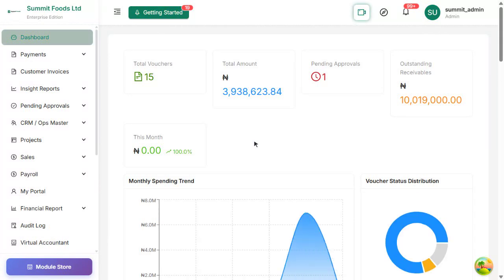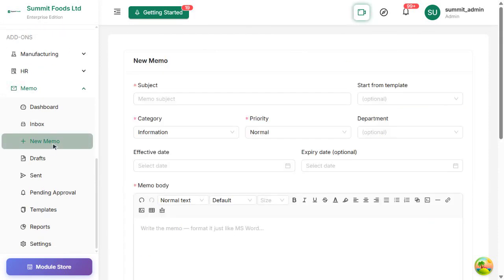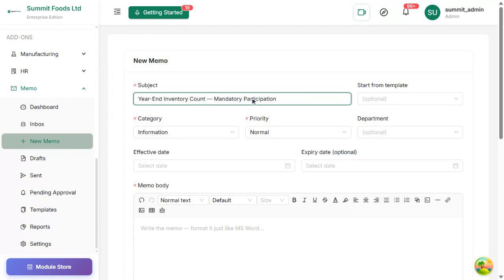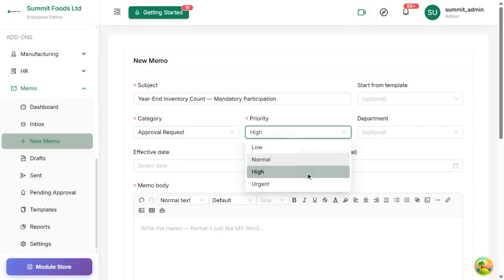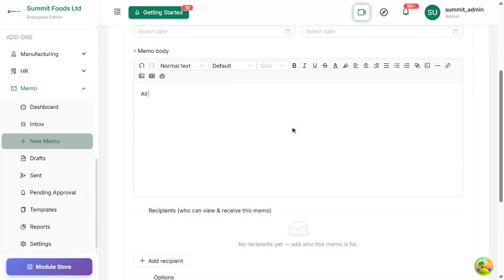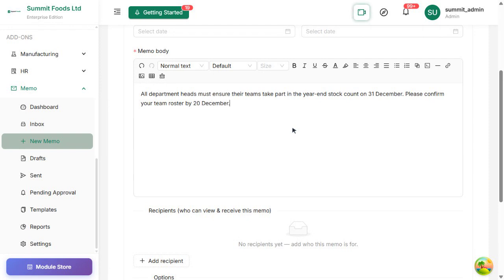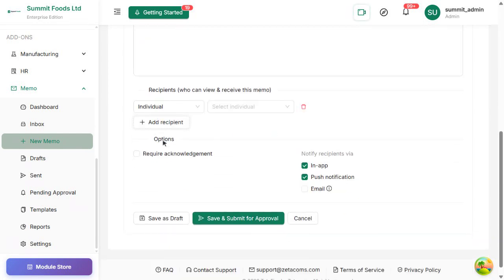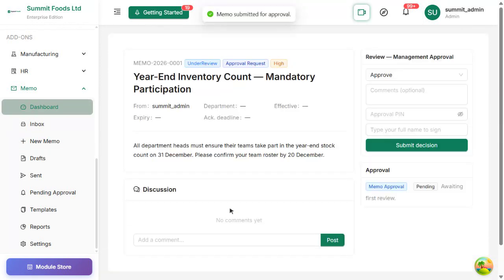Writing and Submitting a Memo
Write a memo in the Word-style composer — subject, type, priority and a formatted body — choose the audience (individuals, roles, departments or everyone), require acknowledgement, and submit it for approval.

A ZetaFisc tutorial (Memo).